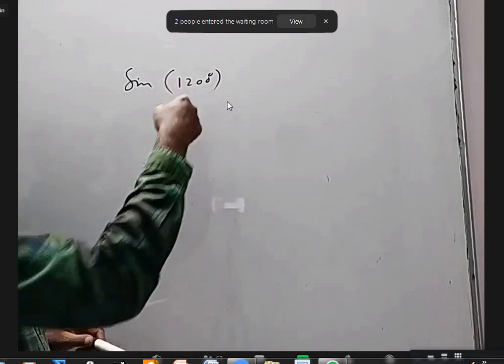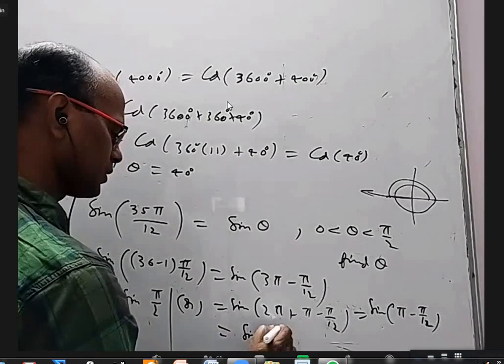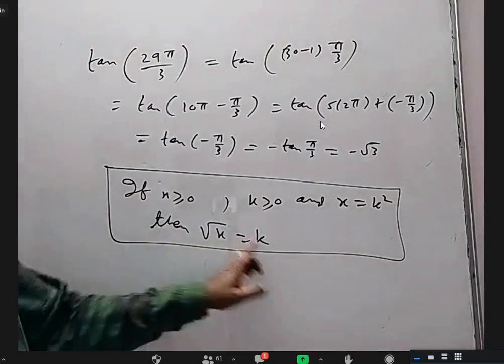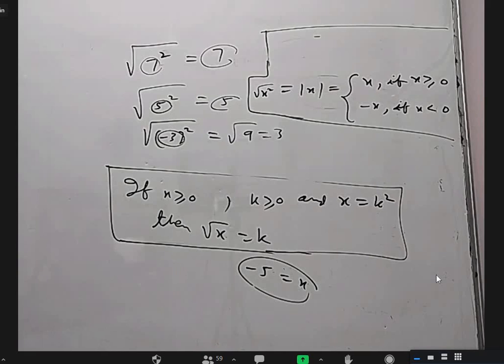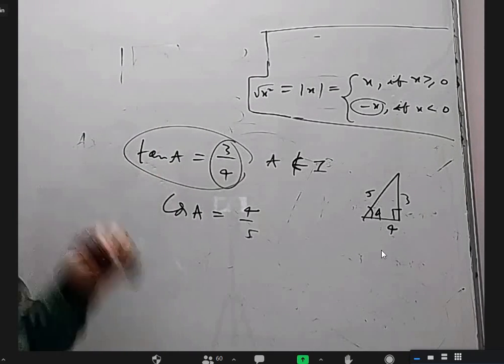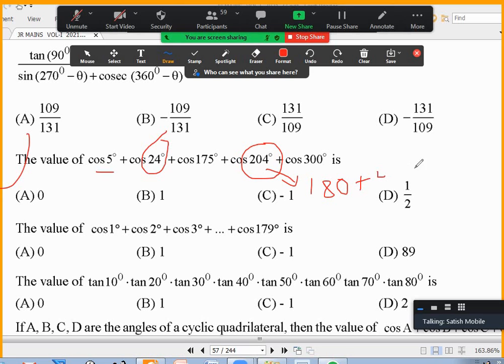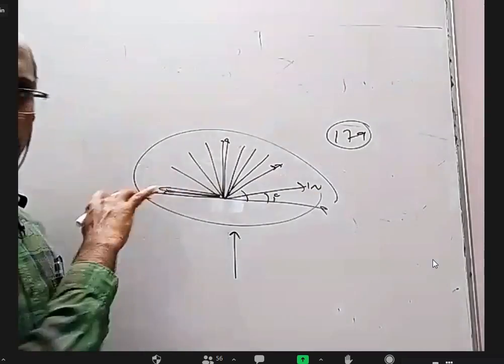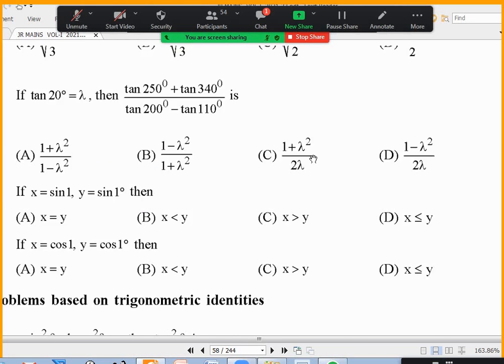trigonometry 9 ( 22 7 2021 evening) basic formulas contd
basic formulas contd